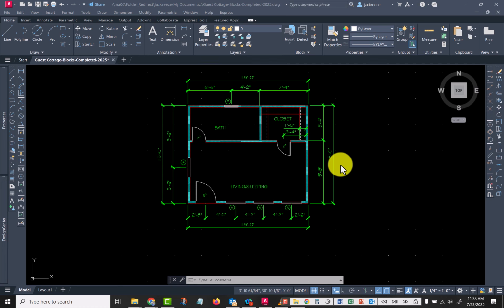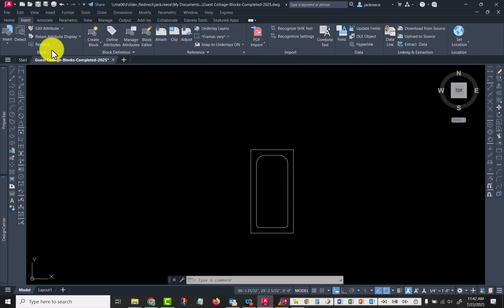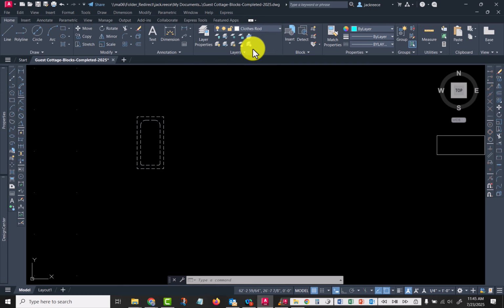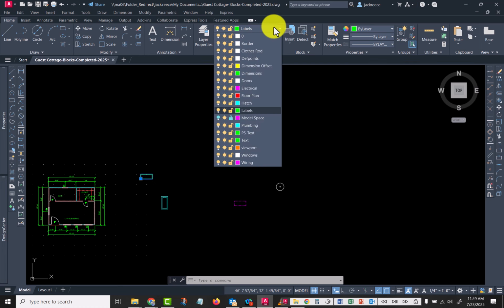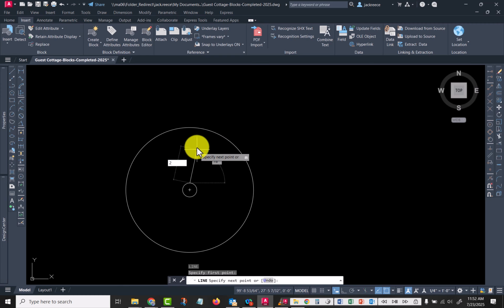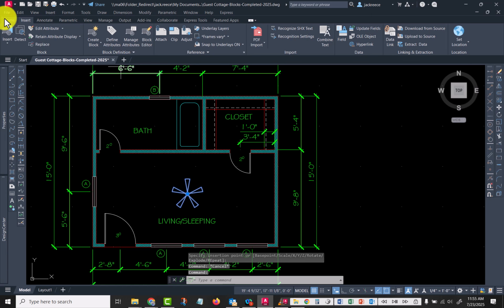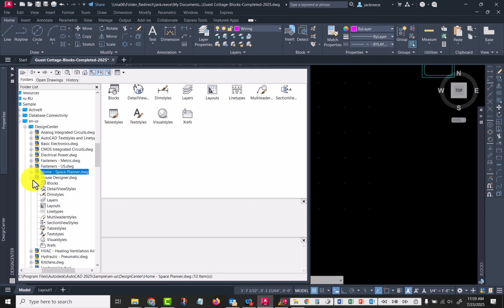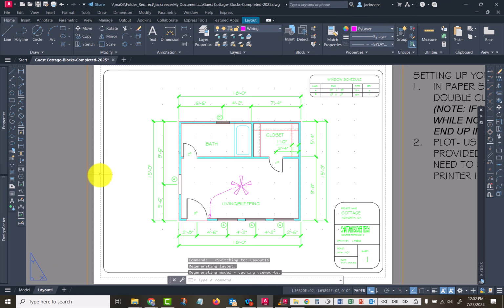2010 Week 11 Blocks